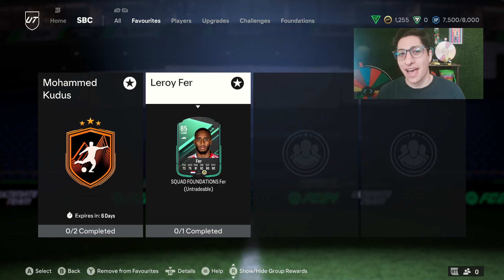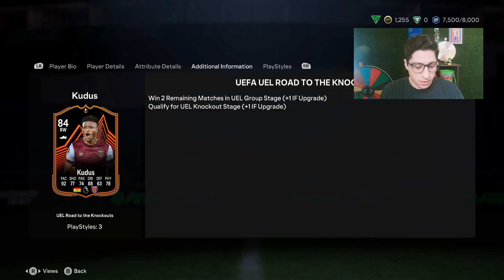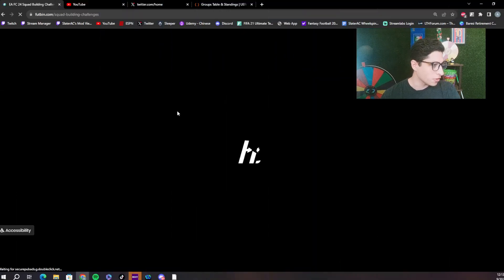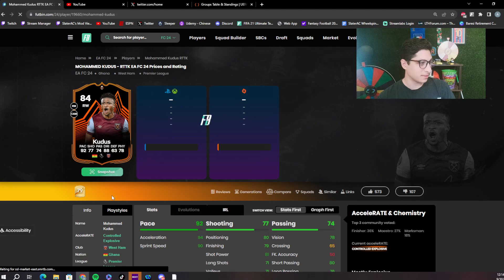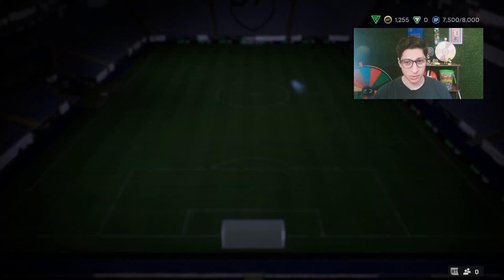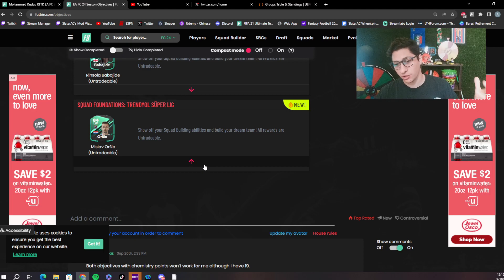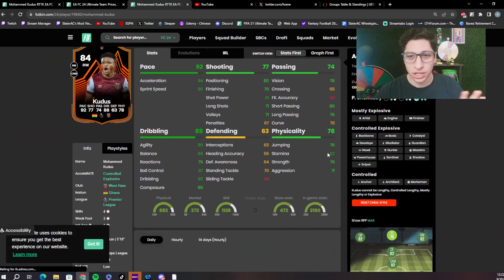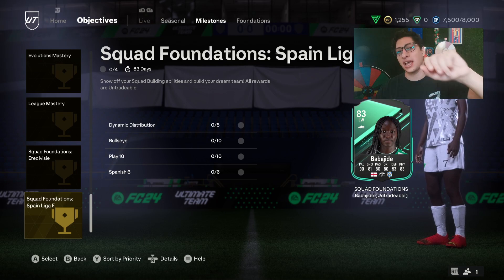Is The RTTK Kudus SBC Worth Completing?!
In today's video, I review the NEW RTTK Kudus SBC in EA FC Ultimate Team 24! By reviewing the NEW RTTK Kudus SBC in EA FC Ultimate Team 24, I help you determine whether the card is good or bad value, what chemstyle to use on the card, and if you should complete him by comparing him to other like cards in the game!

Also, I review the new Squad Foundations Leroy Fer SBC in EAFC 24/FIFA 24 to help determine whether he is good or bad value. With the ability to play CB - he does offer some in-game value. Also, there is a new Turkish League milestone foundation with Orsic, Ceccherini, and Samu

00:00 Intro
00:36 RTTK Kudus SBC Review
06:30 Squad Founations Leroy Fer SBC + Turkish League Squad Foundations